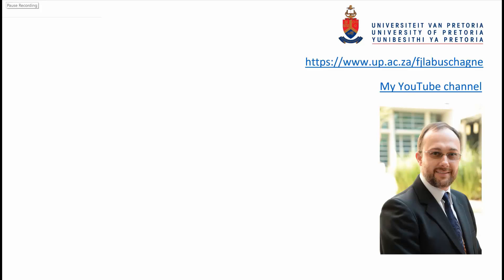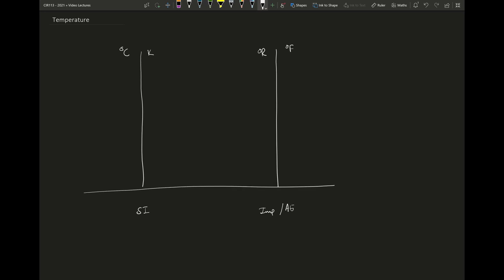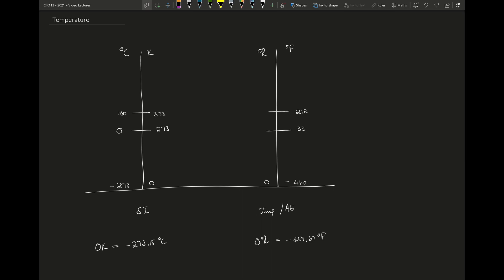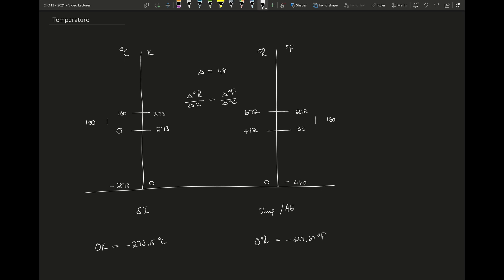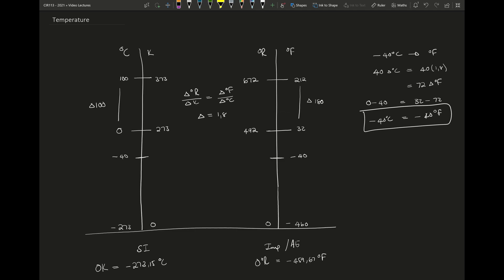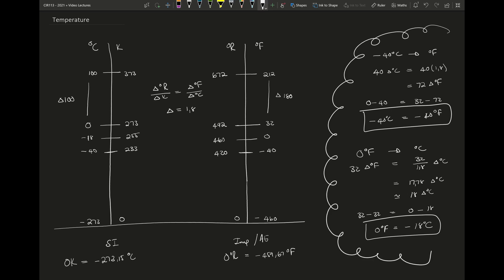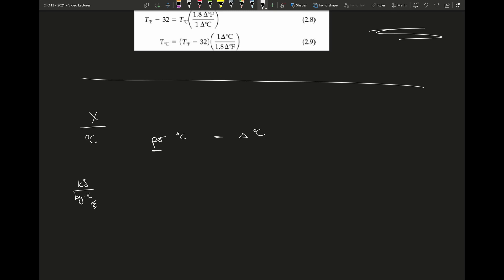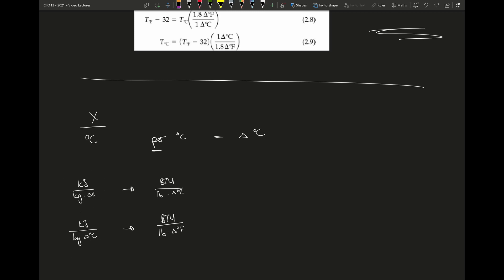2.7 Temperature Conversion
Point and delta temperature conversion for absolute and relative temperatures